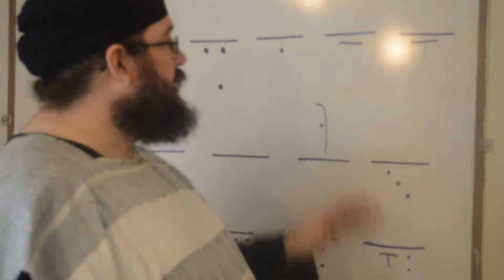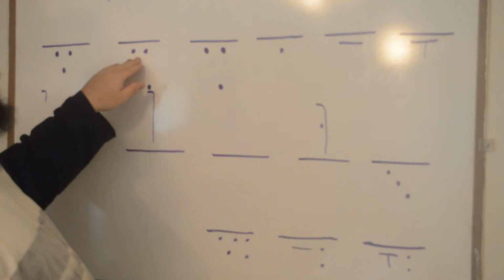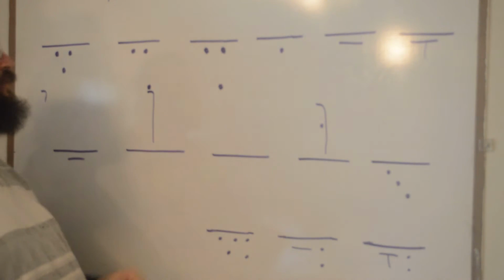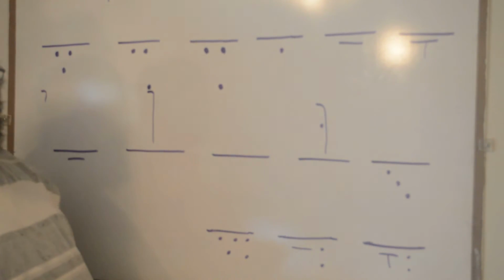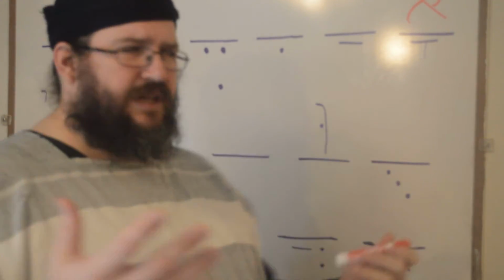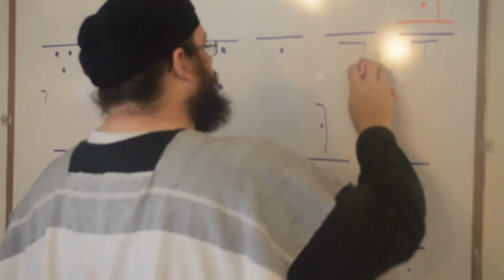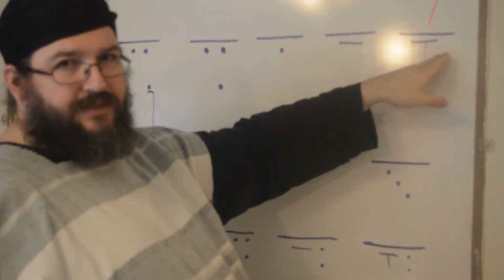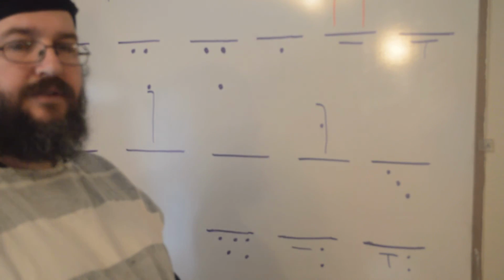Hebrew Vowel Introduction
Learn the vowel sounds in Hebrew